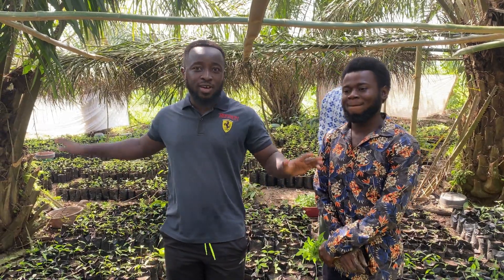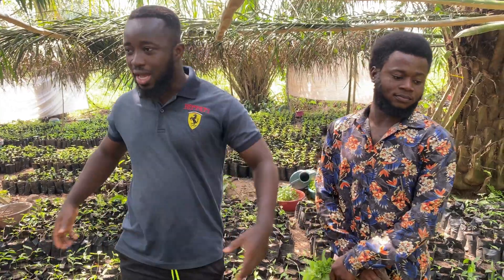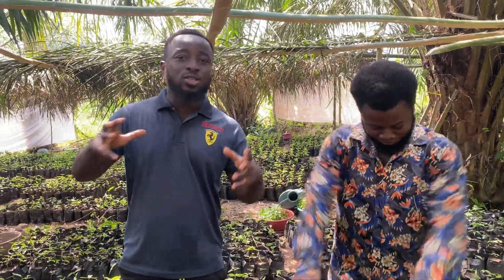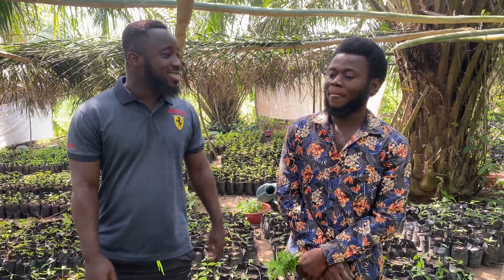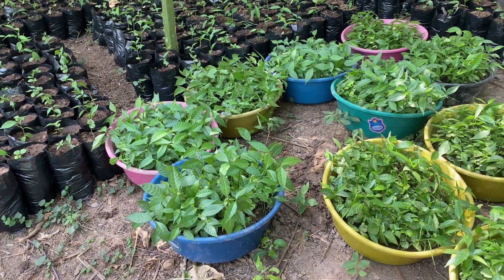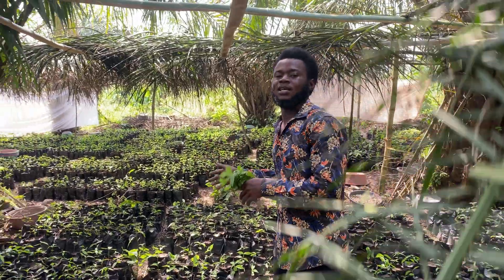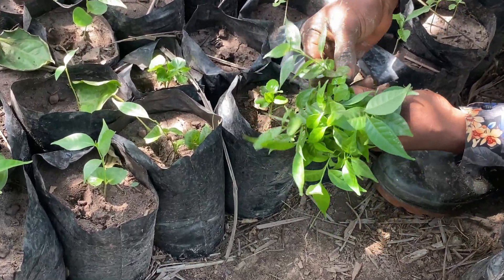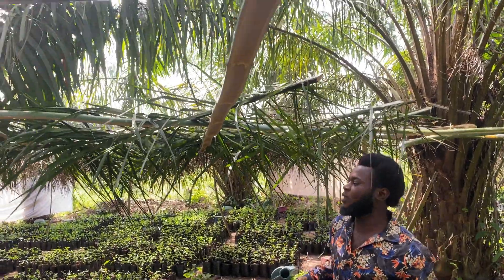Iboga Planting and Caretaking at the Nursery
Tabernanthe Iboga field planting needs to be done at a right stage in the plants life cycle. This is to avoid the plant to be out planted too early which might cause it death or too late which destroy the root formation.

Follow the instructions from our Nursery manager Benjamin Ntow to get a healthy iboga plant.